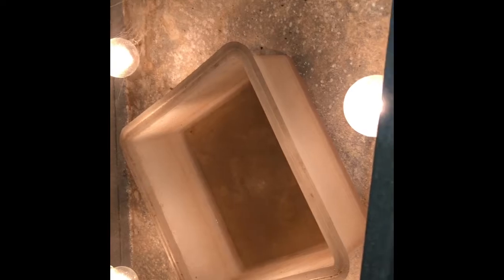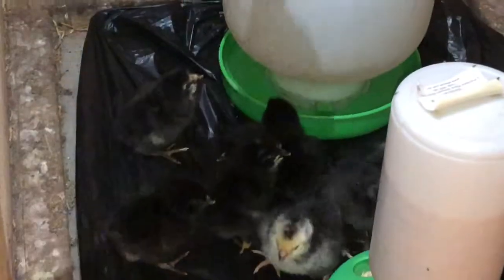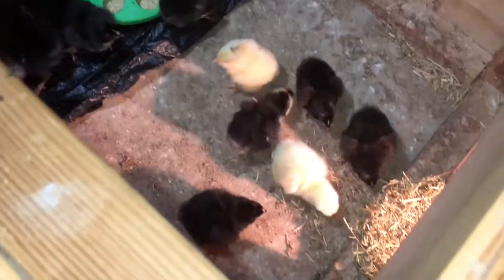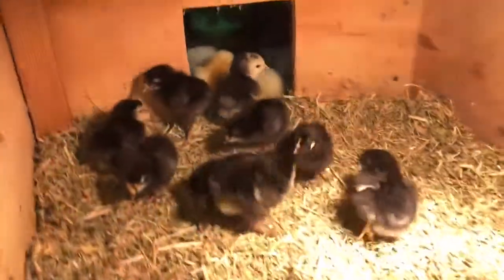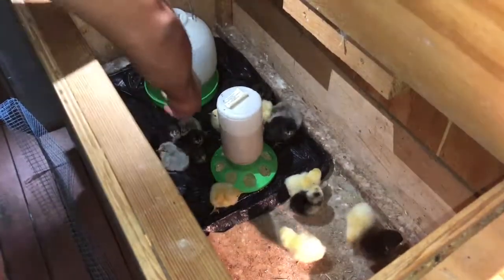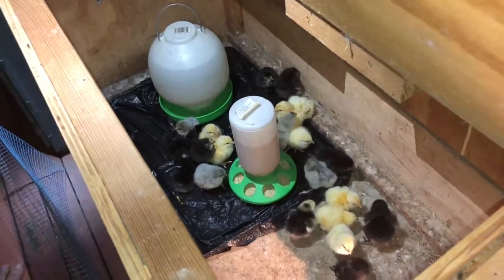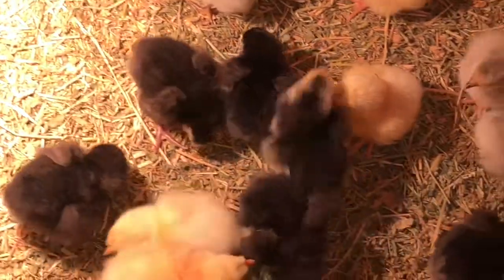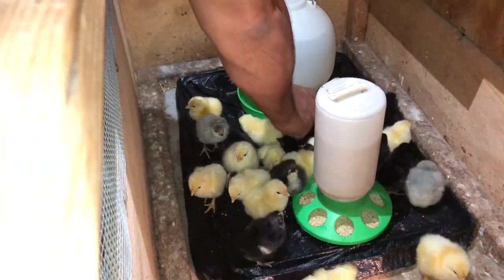Hatching chicks from eggs| must see information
Incubating eggs